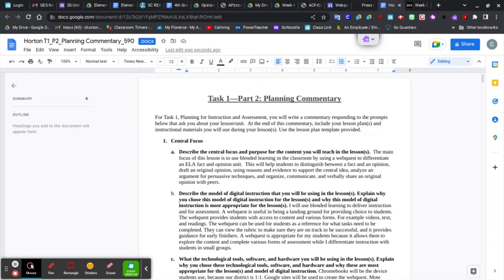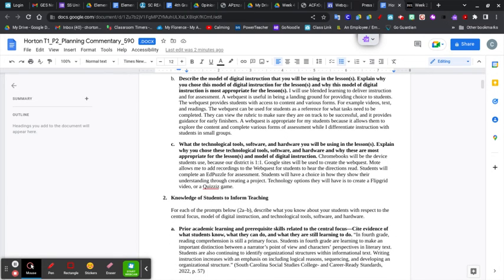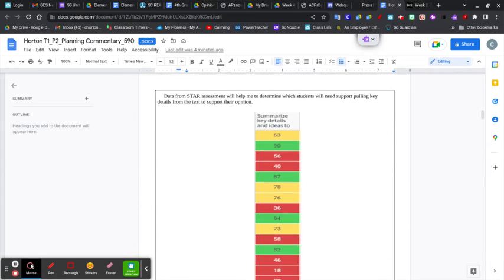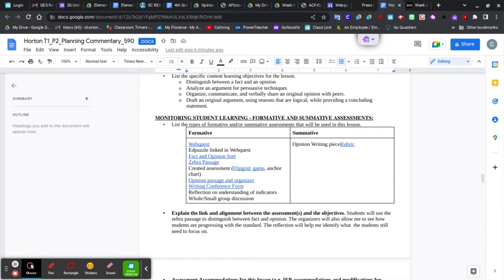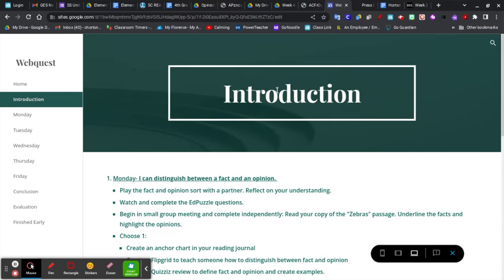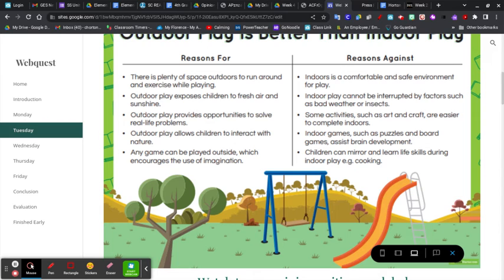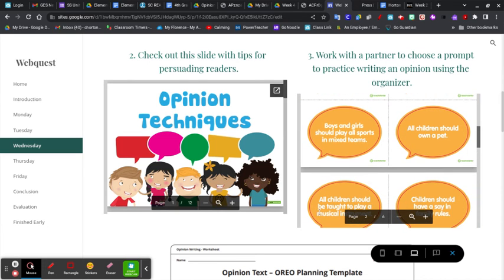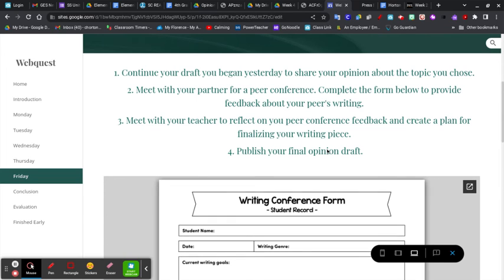590 Planning Commentary